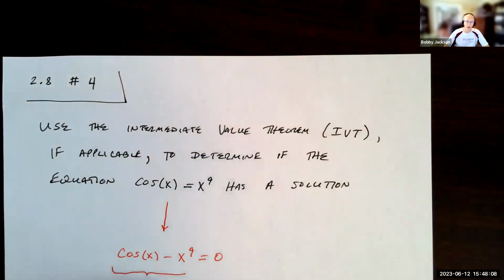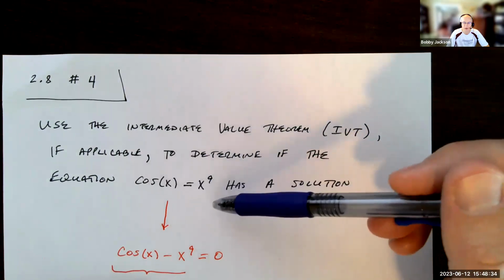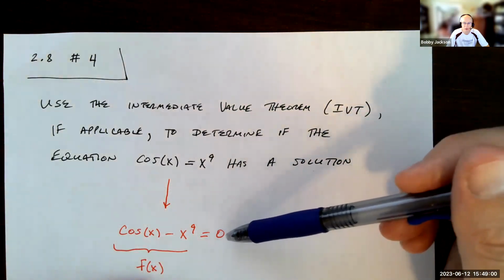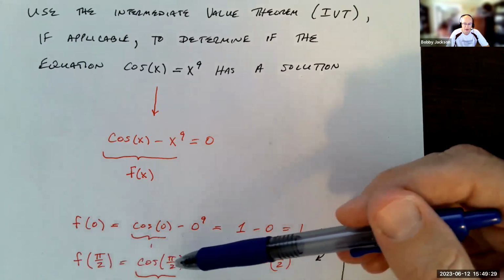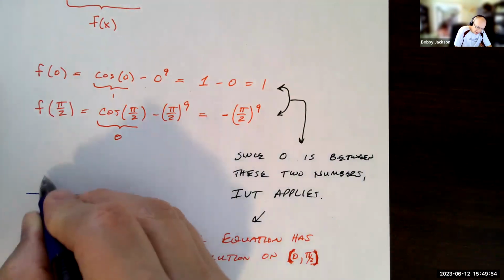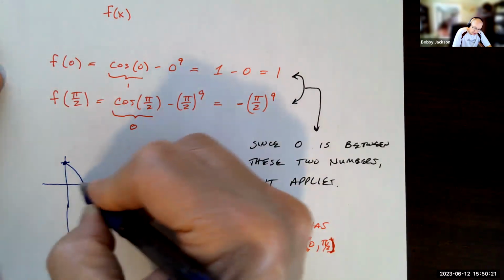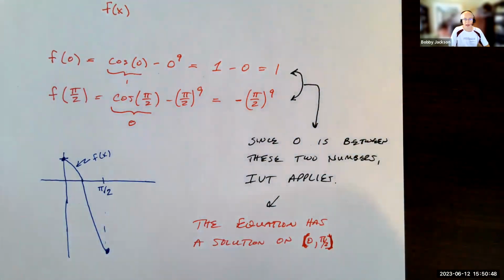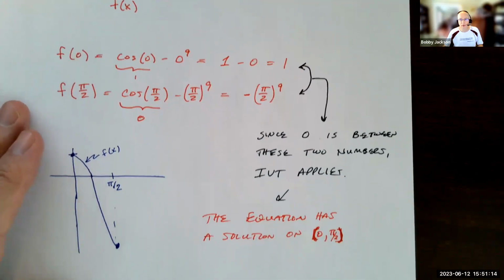Achieve Section 2.8 Number 4